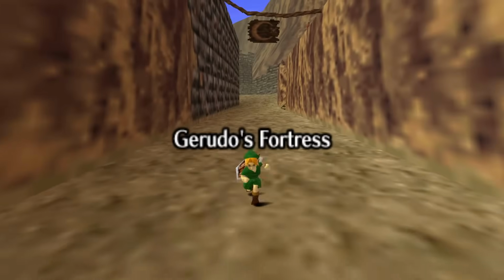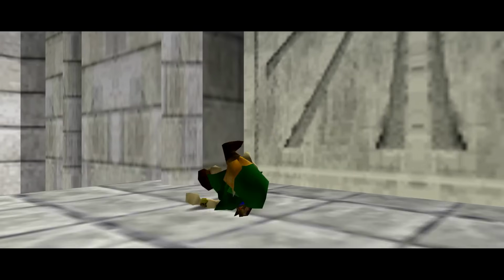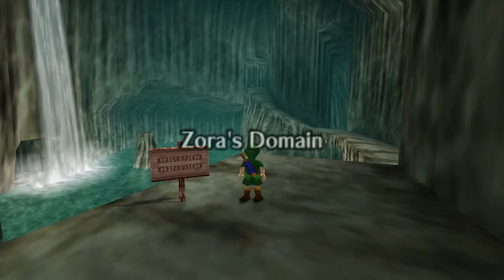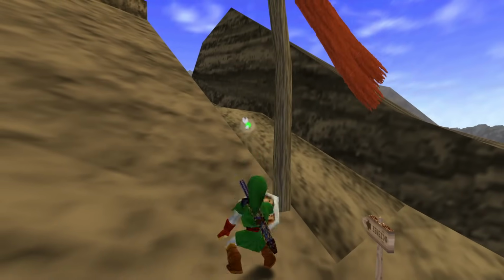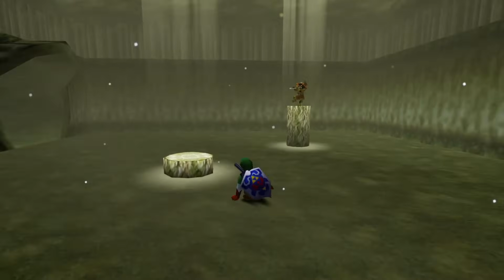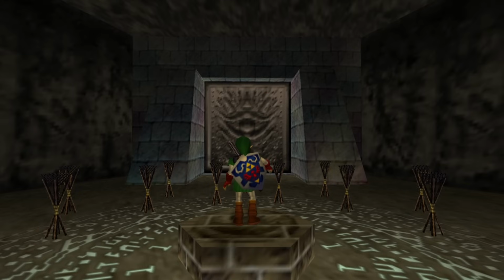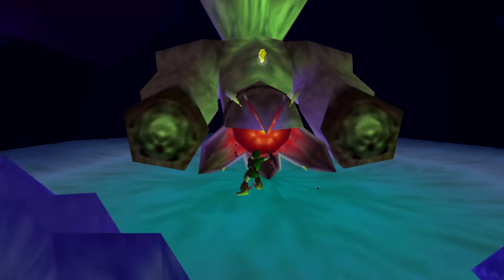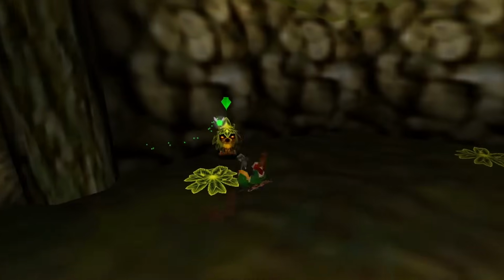One Hour of Zelda Ocarina of Time Trivia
A one hour compilation of every Ocarina of Time neat trivia video I've made so far. Happy holidays!